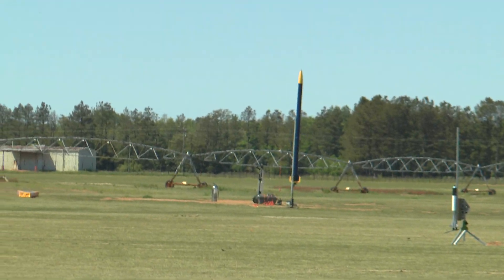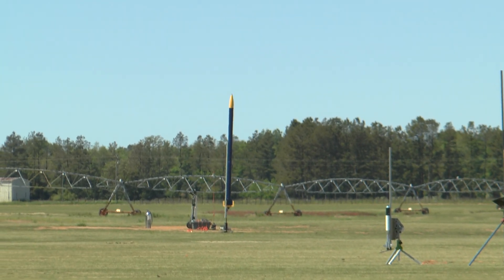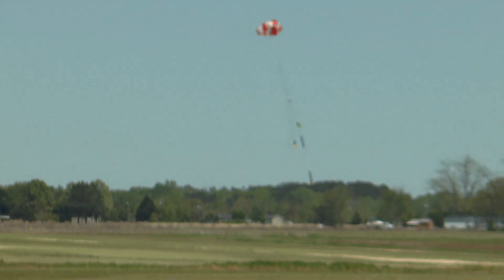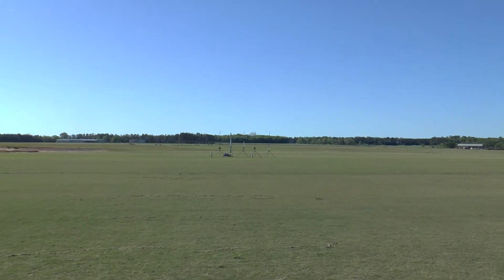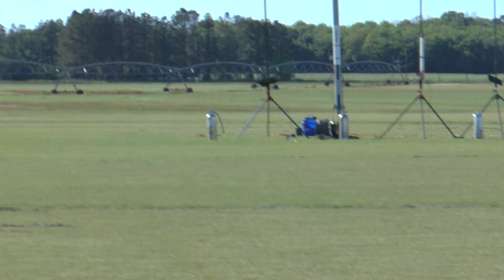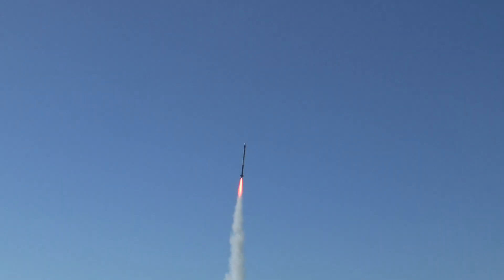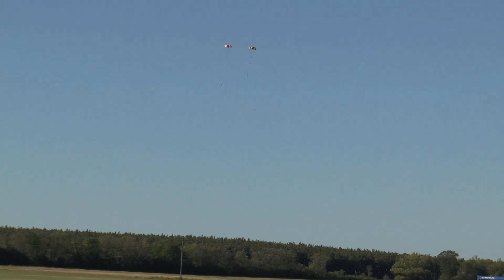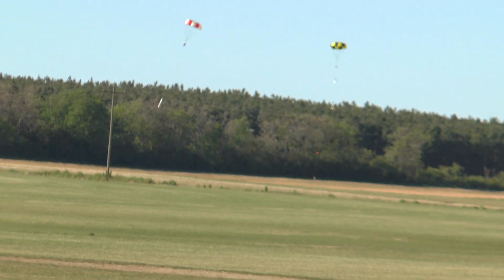NC College L flights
These were the 3 college SLI teams' L powered flights.
1 144135 NC A&T on L2200                    Main at apogee
2 180400 UNC's rocket on an L1150R          Full flight
3 184336 NC State's rocket on an L1520T     Cato on pad